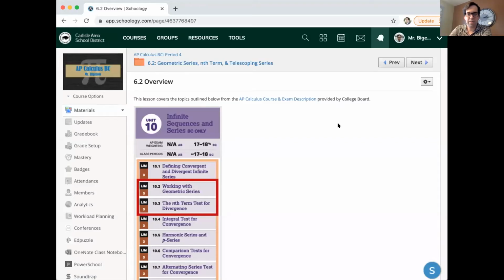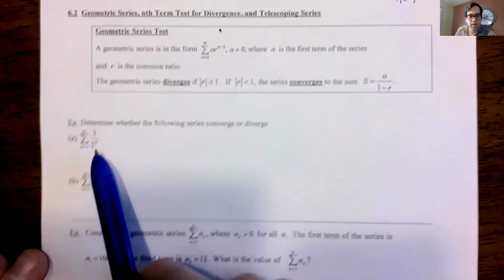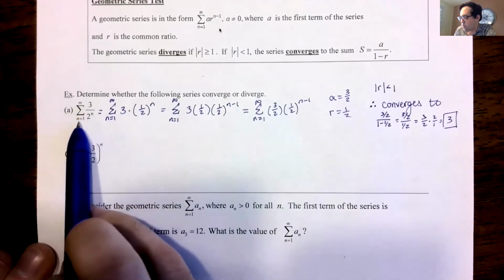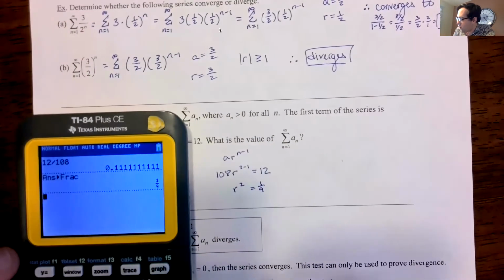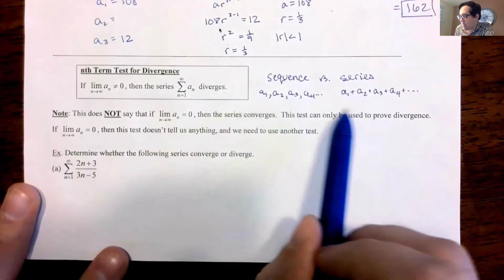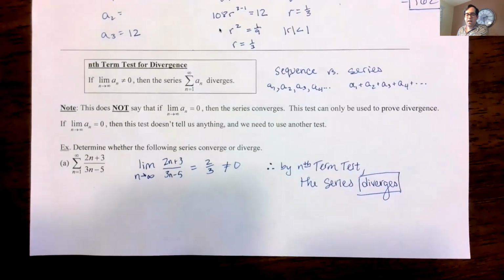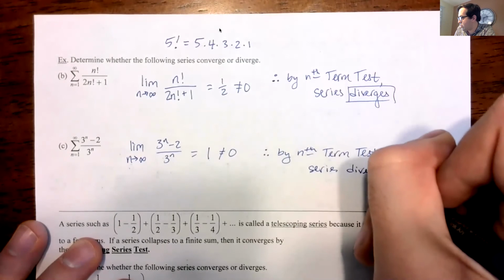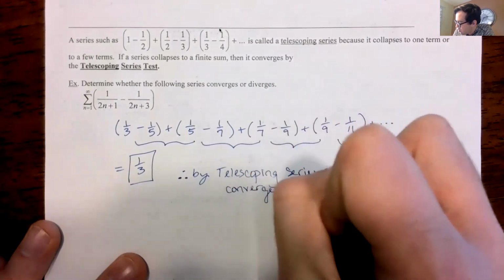AP Calc BC - 6.2 - Geometric Series, nth Term Test, & Telescoping Series